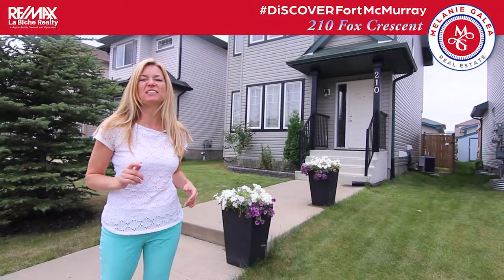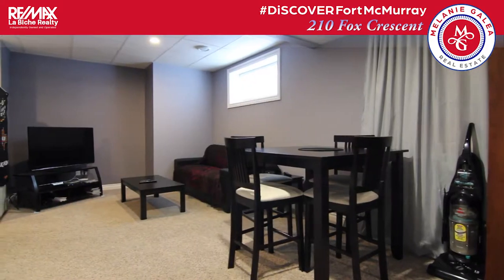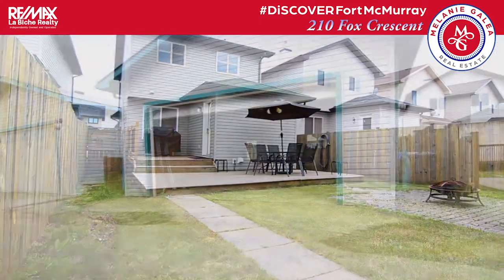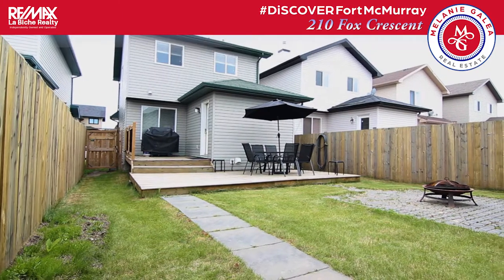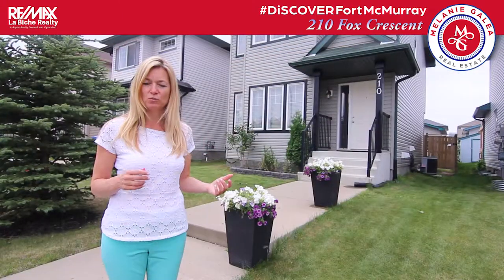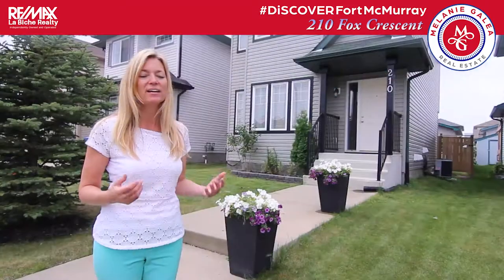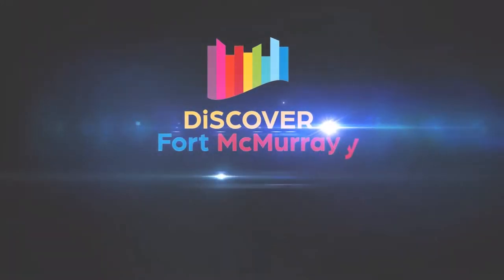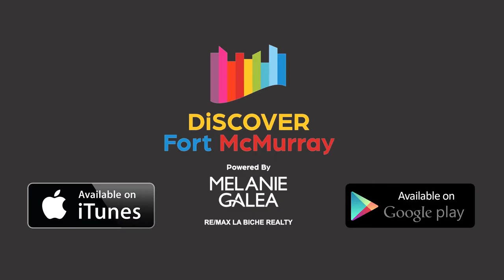Melanie Galea SOLD! 210 Fox Cres Fort McMurray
What the sellers LOVE about their home: "We love the sun filled western exposure fully fenced and private back yard. We’ve enjoyed many bbq’s on the big deck with the fire pit. Having the 1 bedroom SEPARATE ENTRANCE & IN-LAW SUITE that is self contained has been an excellent help with our mortgage. It’s a 4 minute walk to the bus stop for site and city which is very convenient. We fit two vehicles in the double car garage which is great in the winter. We love the layout of our home too. For a family, this is a fantastic location with lots of kids on the street and a minutes' walk to the elementary schools. We love the location!” This home is priced to sell with NOTHING for a buyer to do but move in. It’s fully developed with garage - a great bang for your buck! Seller to provide title insurance and all measurements to be verified by the buyer. Watch the video tour too!

Melanie Galea
RE/MAX LaBiche Realty
Operating full time in Fort McMurray